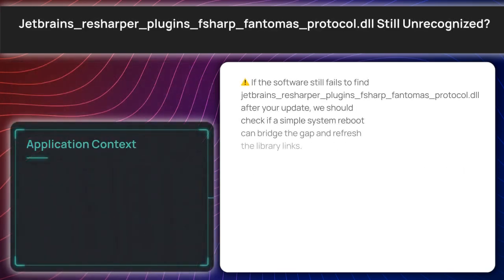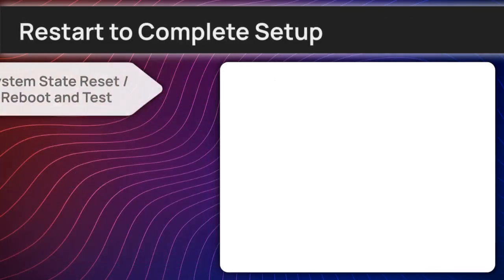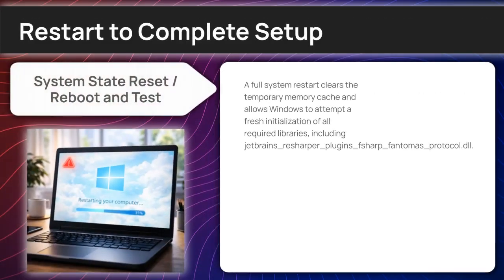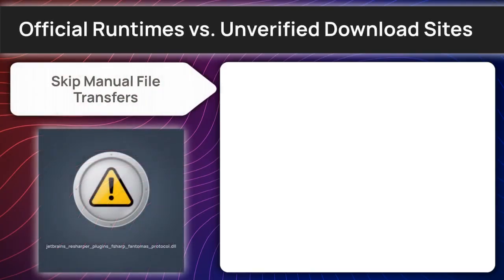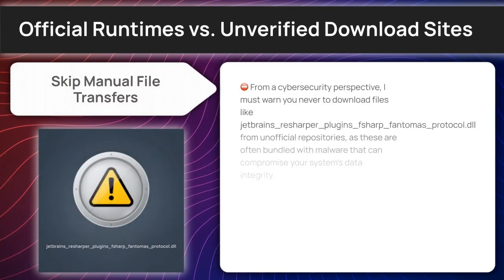JetBrains Fantomas Protocol DLL Error FIX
Jetbrains_resharper_plugins_fsharp_fantomas_protocol.dll: Ways to Resolve Application Failures Due to Missing or Corrupt DLLs in JetBrains. 🛠️⚙️ Additional information about an optional maintenance utility is available

Are you wondering why you are getting Jetbrains_resharper_plugins_fsharp_fantomas_protocol.dll errors? Essentially, Jetbrains_resharper_plugins_fsharp_fantomas_protocol.dll is a Dynamic Link Library that allows JetBrains to perform its primary functions. When the file is missing, it’s often due to installation or configuration issues that prevented the component from being properly installed.

What is Jetbrains_Resharper_Plugins_Fsharp_Fantomas_Protocol.dll? Part of the JetBrains F# plugin that manages the localized communication between the IDE and the Fantomas code-formatter. While primarily for devs, its absence can cause Visual Studio to display "Plugin load failure" pop-ups every launch after a botched update.

Operating inside JetBrains, Jetbrains_resharper_plugins_fsharp_fantomas_protocol.dll serves as a Software Interface Library DLL powered by the ReSharper F#. This video explains practical steps often used to resolve related issues.

▶ File Breakdown:

- Understand the jetbrains_resharper_plugins_fsharp_fantomas_protocol.dll file system
- Resetting settings related to jetbrains_resharper_plugins_fsharp_fantomas_protocol.dll

Timestamps:

00:00 - How to Fix jetbrains_resharper_plugins_fsharp_fantomas_protocol.dll Error on Windows PC
00:22 - What Is jetbrains_resharper_plugins_fsharp_fantomas_protocol.dll and Is It Required for Windows
00:50 - Reinstall jetbrains_resharper_plugins_fsharp_fantomas_protocol.dll Missing File Fix
01:14 - Reboot Your System for Changes to Take Effect
01:35 - Reset System Diagnostics to Fix jetbrains_resharper_plugins_fsharp_fantomas_protocol.dll Error
02:14 - Warning: Fake jetbrains_resharper_plugins_fsharp_fantomas_protocol.dll Downloads May Contain Malware